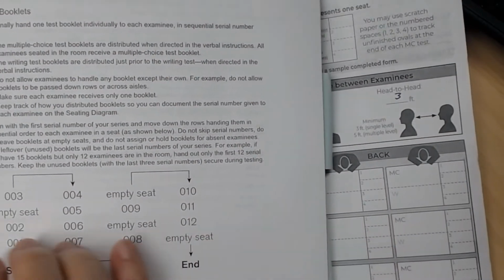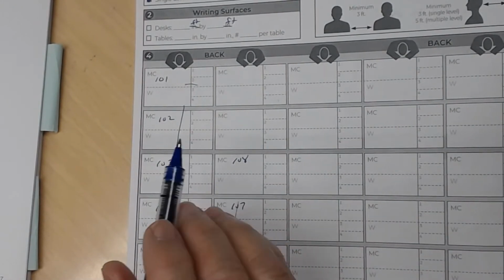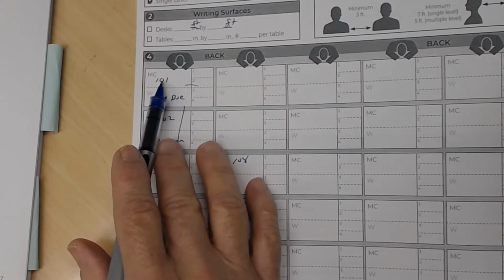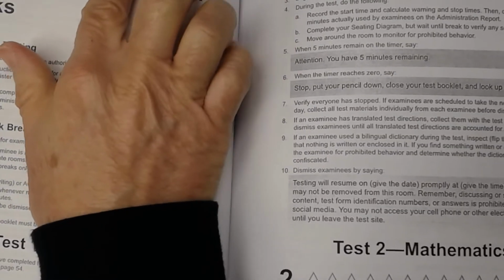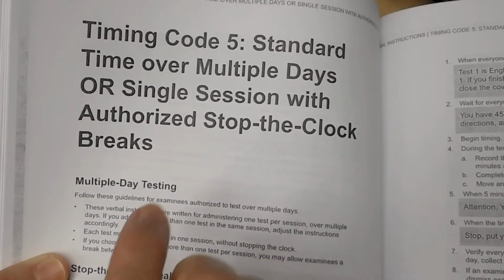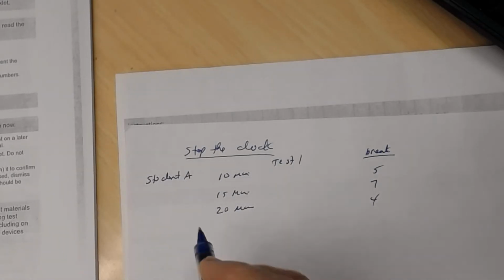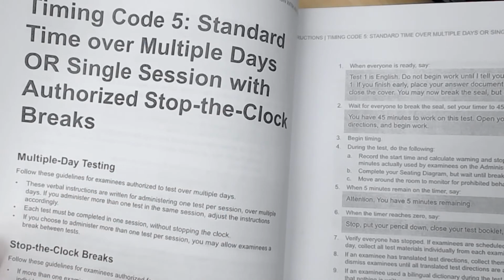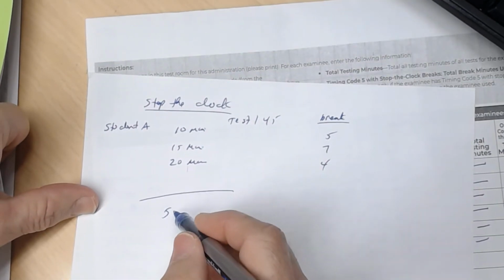ACT Room Form Accommodations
Room Form ACT Accommodations;